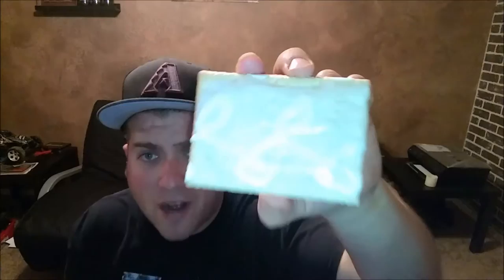POP-TARTS DUNKIN DONUTS VANILLA LATTE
Pop-Tarts at it again... :)